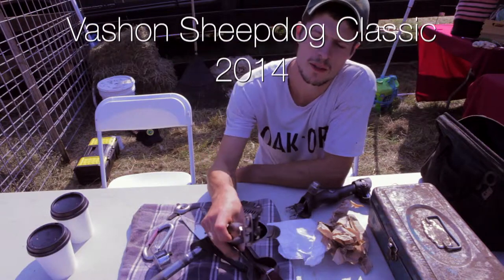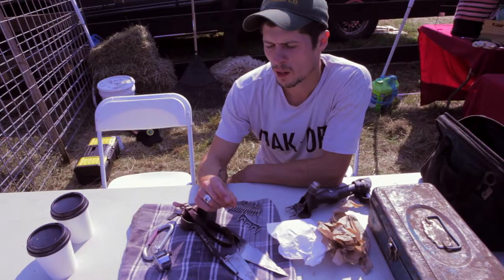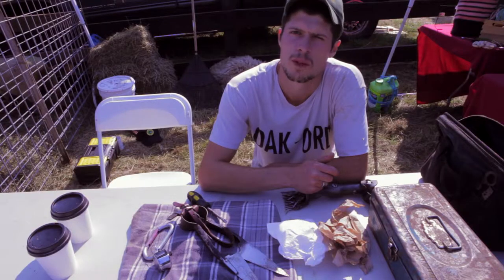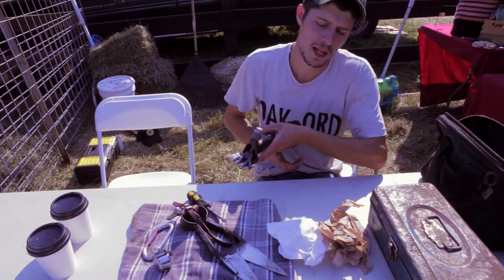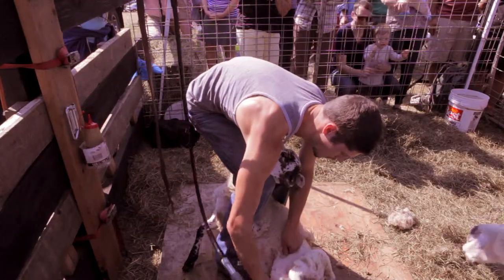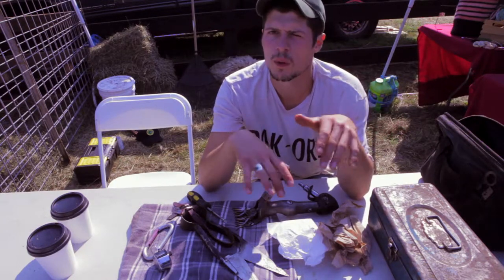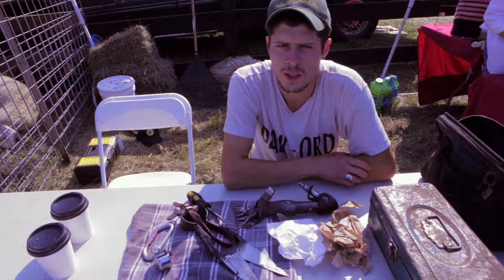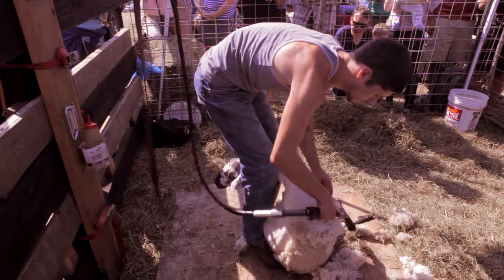Vashon Sheepdog Classic: Full-body Haircut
This video is about Vashon Sheepdog Classic: Full-body Haircut